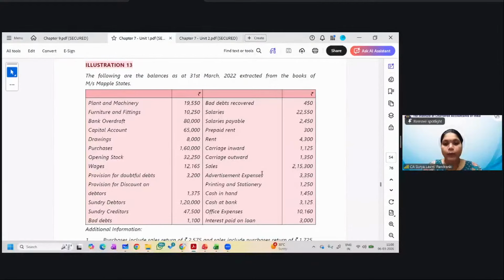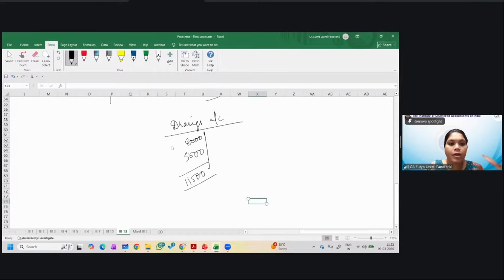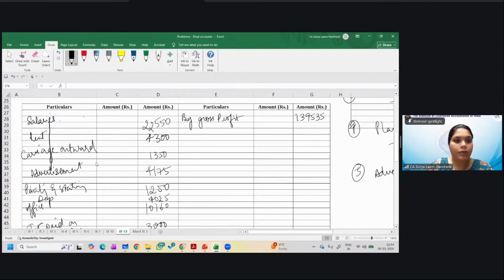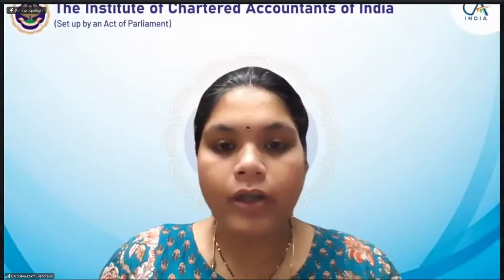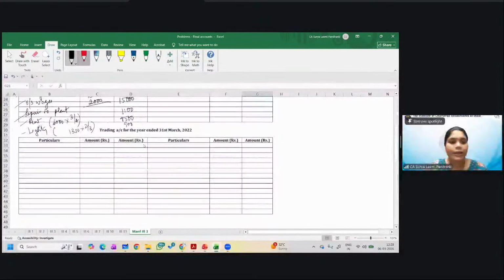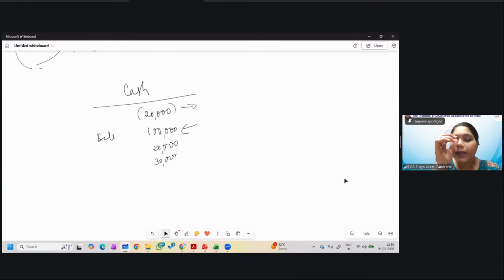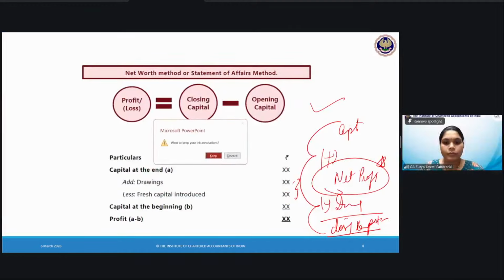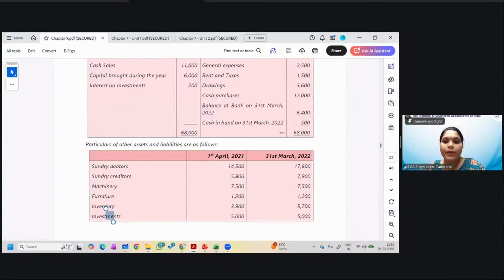Foundation Paper 1: Accounting | Topic: Chapter 7 and Chapter 9 | Session 1 | 06 March, 2026